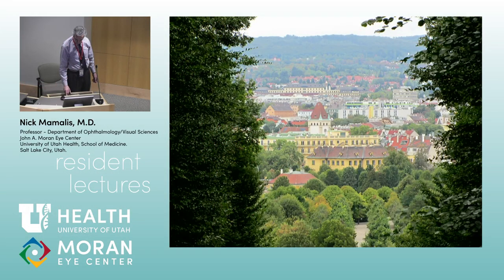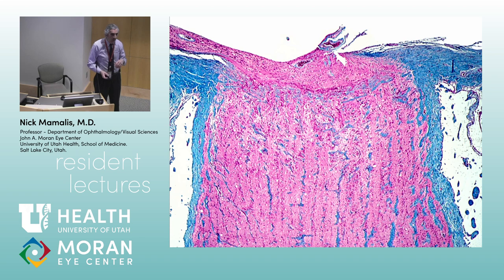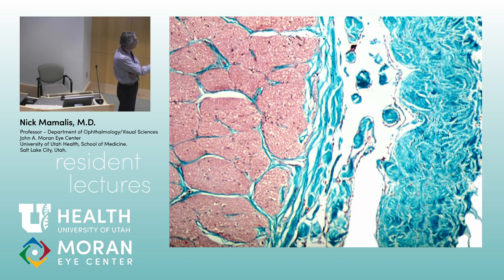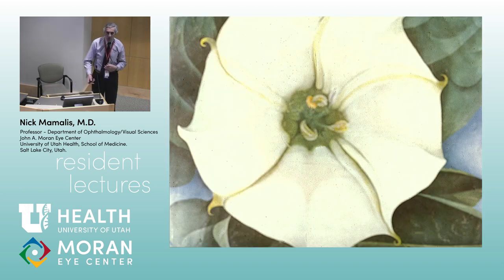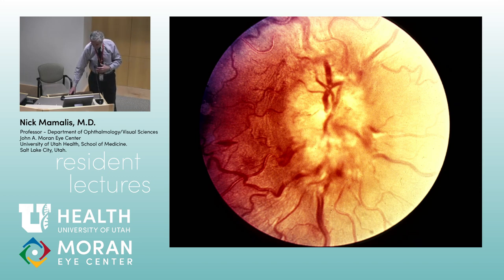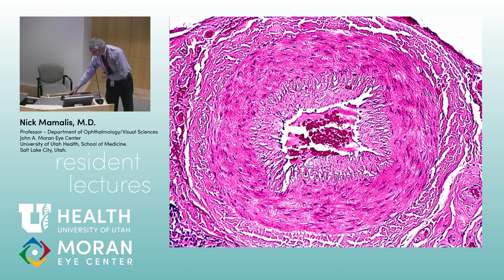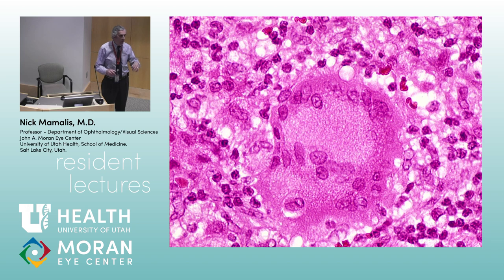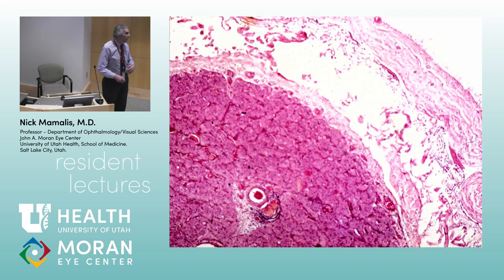Optic Nerve Pathology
Title: Optic Nerve Pathology
Author: Nick Mamalis, MD
Date: 2/19/2019